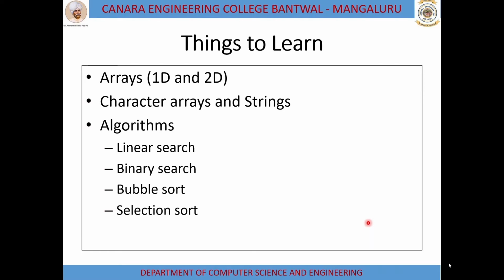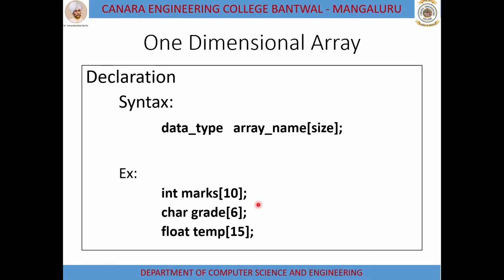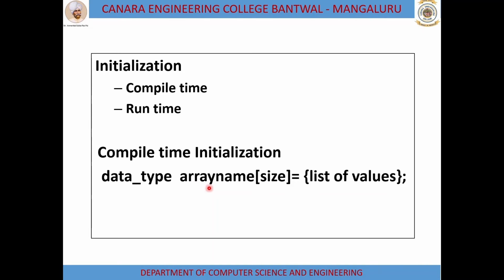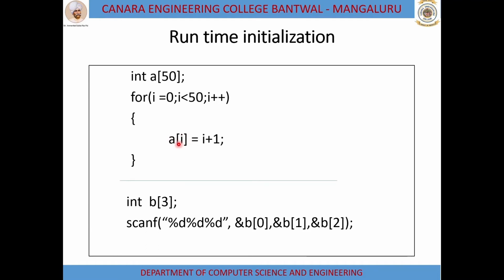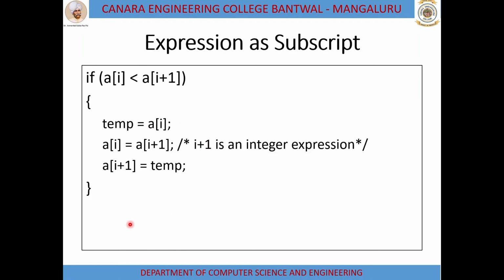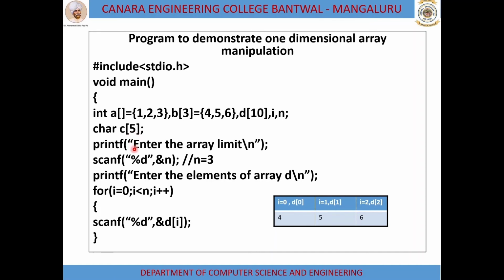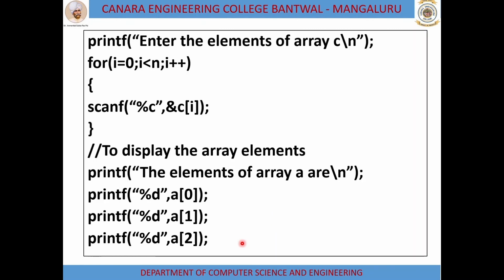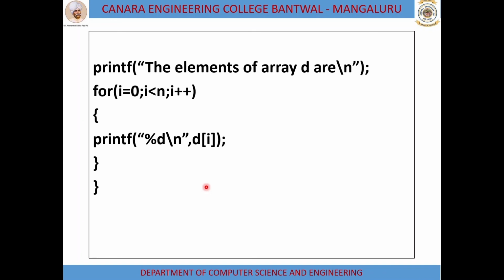VTU CPS (18CPS13) C-PROGRAMMING[INTRODUCTION TO ARRAY] (M3 L1)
This video explains basic concepts of array is C.

Kishor Shivathaya S, Department of Computer Science and Engineering, Canara Engineering College, Mangaluru.